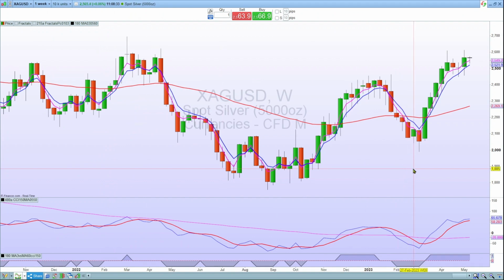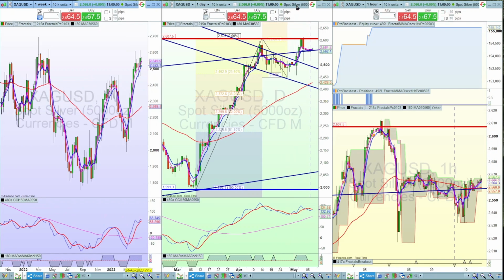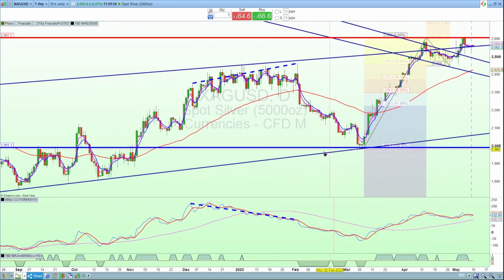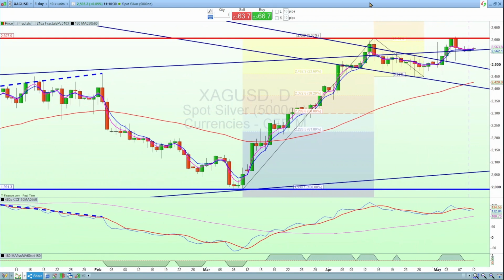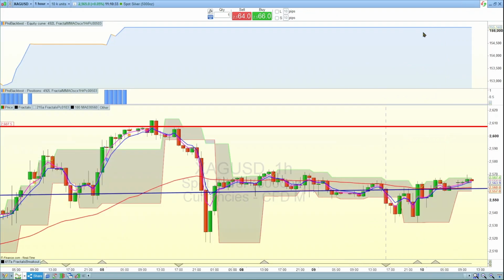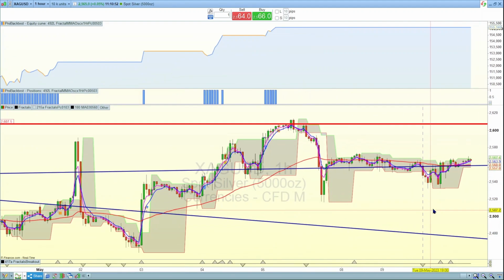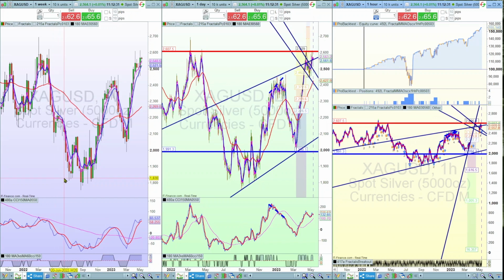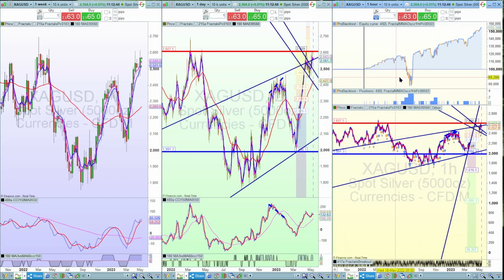Silver Technical Analysis May 10 2023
Silver Technical Analysis May 10, 2023 using Stochastic and Commodity Channel Index.

Don't forget...

Things
to consider:

Remember...